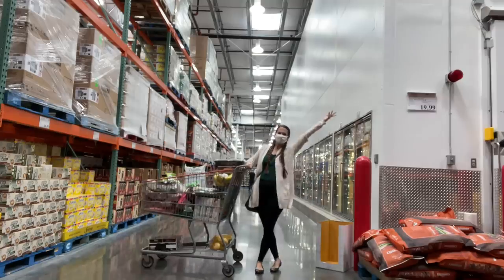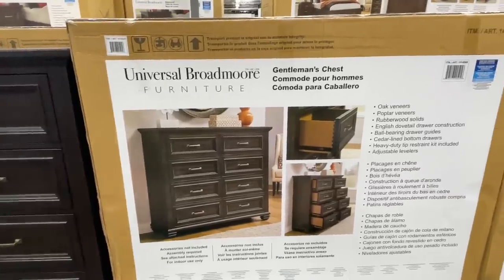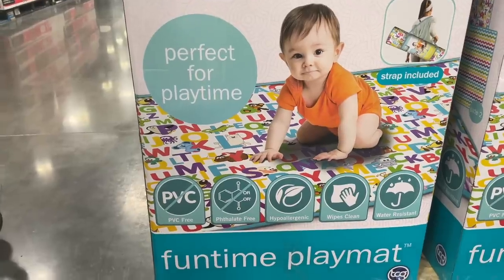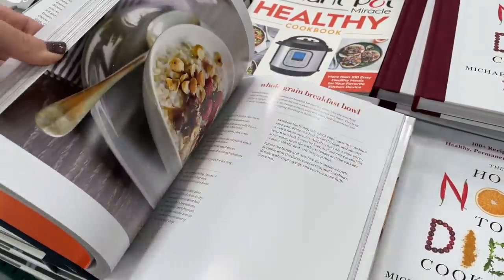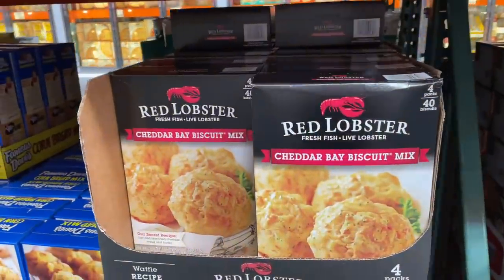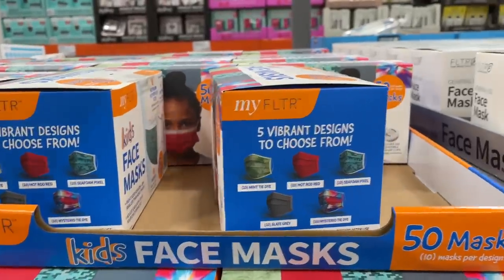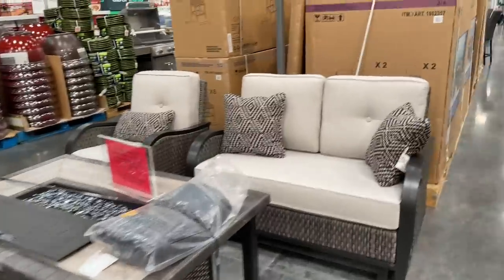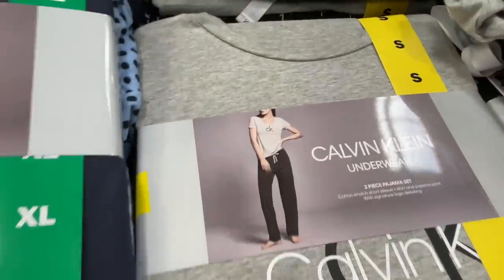New at Costco 2021! Costco Shop With Me All Around The Store! New Year, New Stuff!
Hey party people!  Thanks so much for hanging out with me while I share with you this new at Costco shop with me!  I shop around the entire store, Costco, and show you all of the new items that I see!   lot of furniture, I venture through rugs, the books, the food, shoes, pantry items, etc.  You name it, it's here -- if it's new!

Thanks so much for hanging out and shopping with me!

Best,
  Kim!